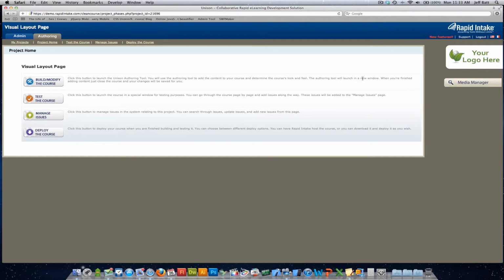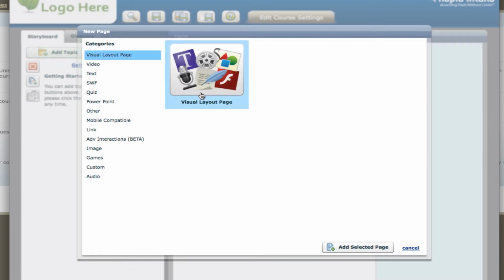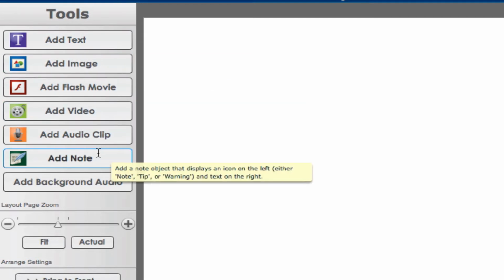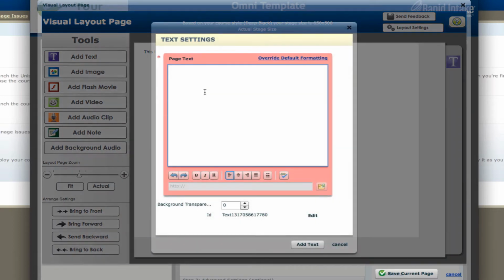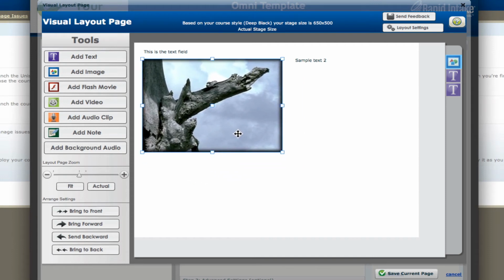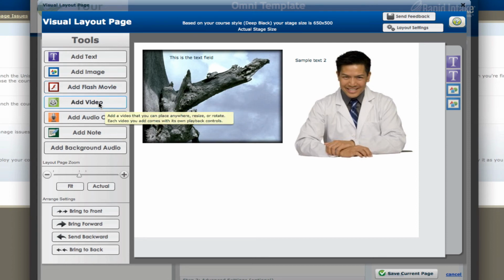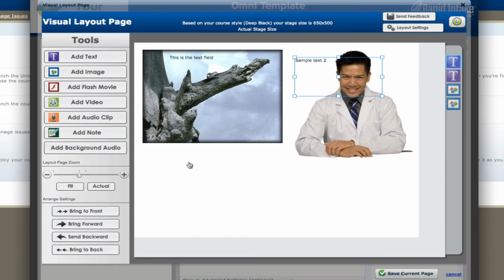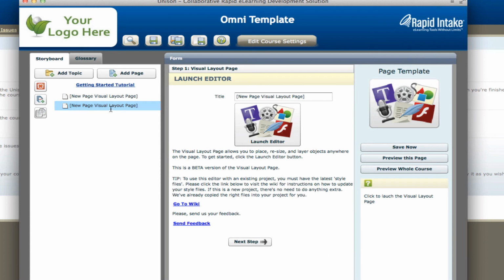Rapid Intake Visual Layout Page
Rapid Intake has released a beta version of a new page type. This new visual layout page type will allow you to combine media, such as text, video, audio, SWF, and notes, in new and and exciting ways.